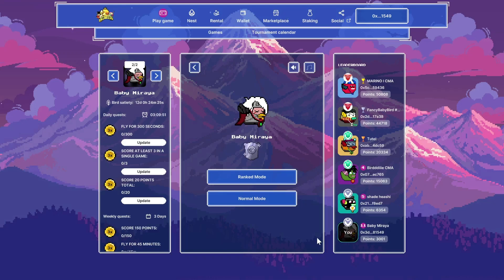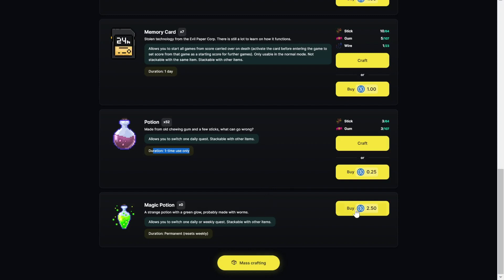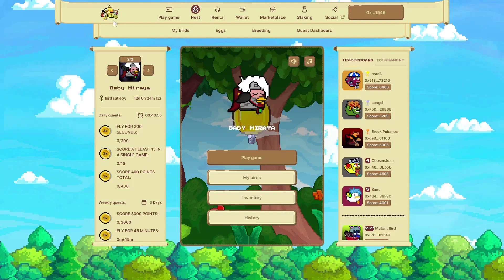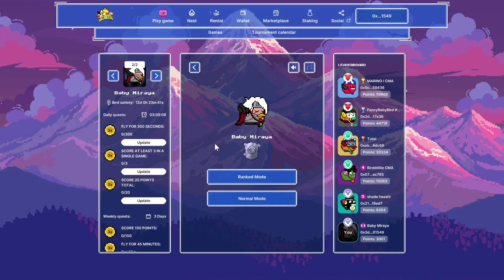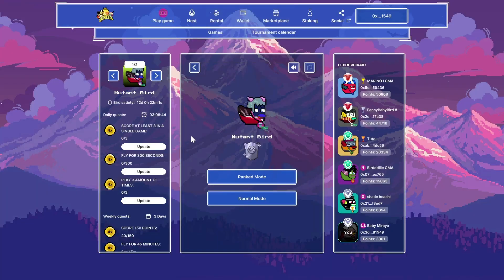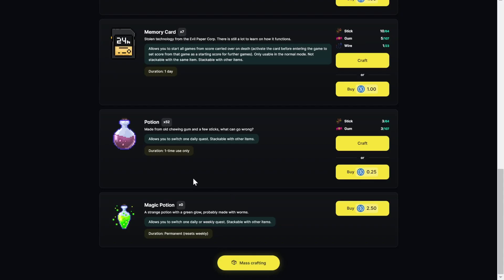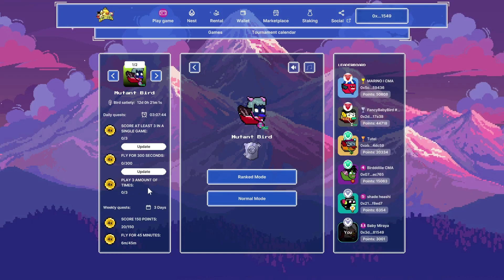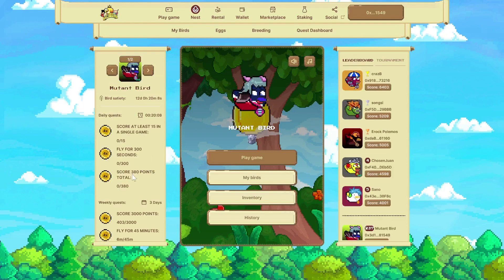Potion - Fancy Birds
Potion - Made from old chewing gum and a few sticks.
Allows you to switch one daily quest. Stackable with other items.
Duration: 1-time use only